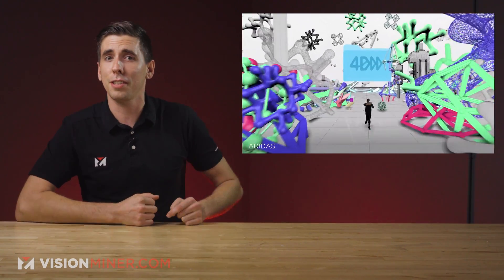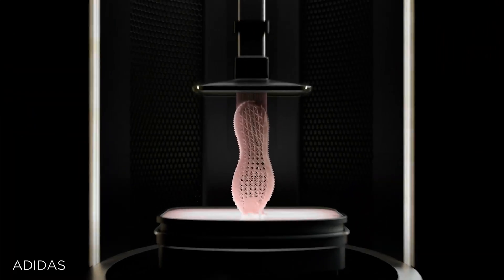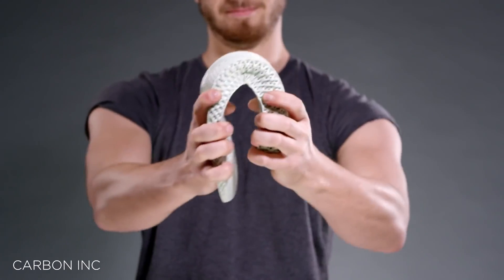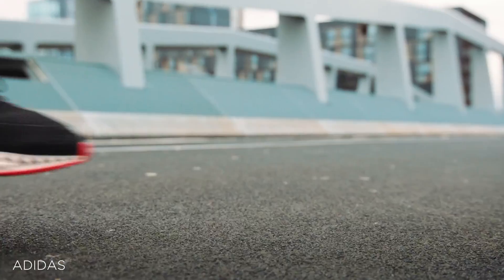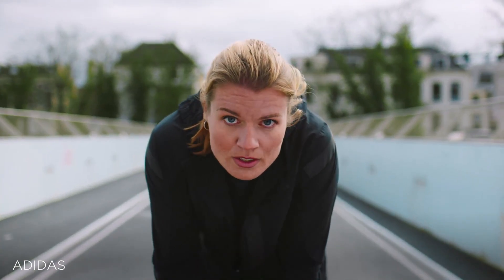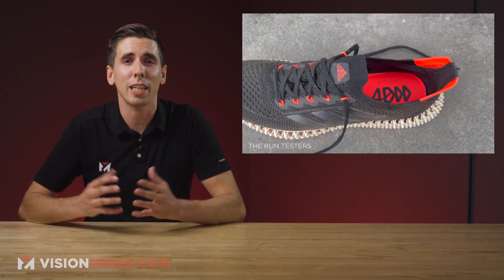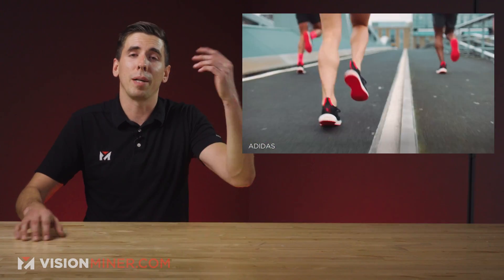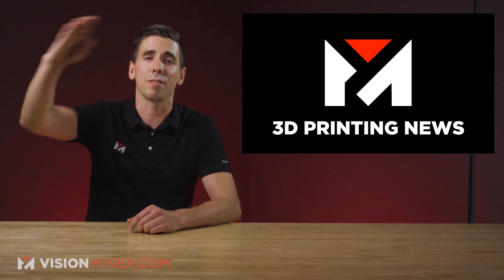The Running Shoe From the Future - Adidas 4DFWD | Adidas and Carbon Inc's Latest 3D Printed Creation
Adidas just unveiled their latest addition to their lineup of 3D printed shoe technology with what they call, “next step in data driven 3D printed midsole innovation”. After 17 years of analyzing data from professional athletes, Adidas combined their research with Carbon’s Digital Light Synthesis 3D Printing technology to create even more of their AWESOME 3D printed shoes --- the latest development? The 4DFWD.

Sam Handy, VP of Design, Adidas Running commented, “4D technology provides us with the opportunity to design in a way that conventional foam midsoles do not allow. We took inspiration from the first generation 4D lattice midsole and set ourselves the challenge to take it to the next level. Coding millions of potential lattice structures to see if we could specifically design to counter negative mechanical forces experienced during running.”

The 4DFWD’s lattice midsole utilizes bowtie shaped “cells'', a design identified from five million possible lattice structures and is printed with up to 40% bio-based material. The design is meant to compress forward upon vertical impact, helping runners maintain their stride and trimming peak braking force by 15% percent.

According to their senior vice president and general manager, “This industry first midsole innovation positions adidas 4DFWD as our most advanced digitally printed running midsole yet and showcases the potential of 4D technology in turning physics and bio-mechanic studies into performance solutions. We cannot wait for runners to feel and experience this new product that will deliver new and exciting sensations.”

The shoe’s upper is made from recycled polyester, providing runners with a lightweight and breathable, sock-like fit for comfort. The new shoe was first made available to Creators Club members on May 15th with a special Tokyo Collection releasing on July first before the shoe is released worldwide on August 12th, 2021.

Do you plan on buying the 4DFWD or any 3D printed shoes anytime soon? I’m not gonna lie, I definitely want a pair…. And I’m not even a runner. It’s just cool tech.